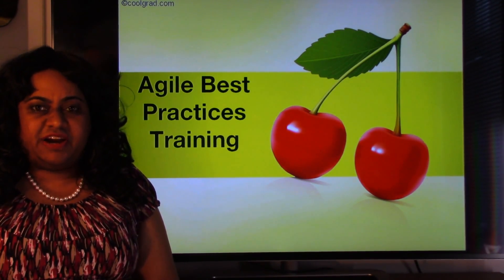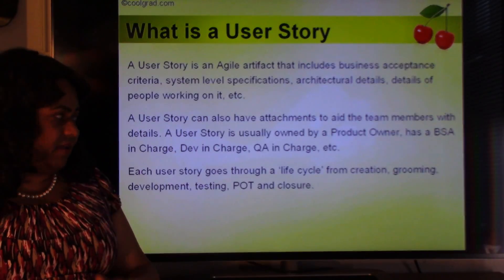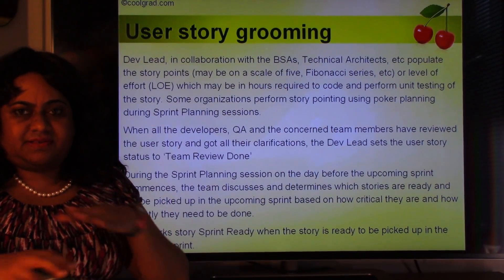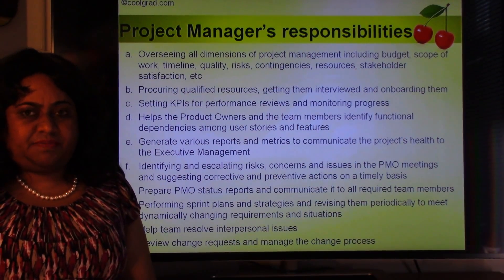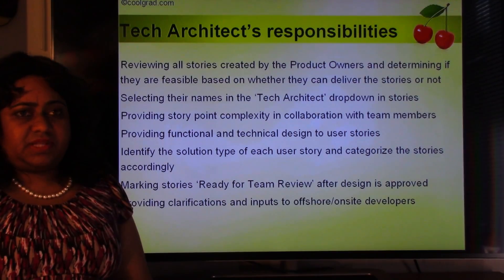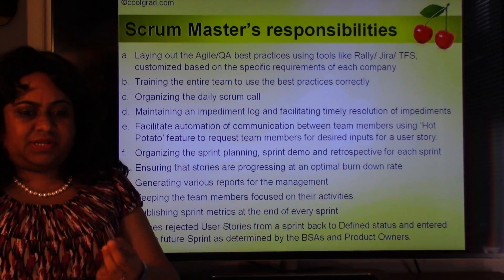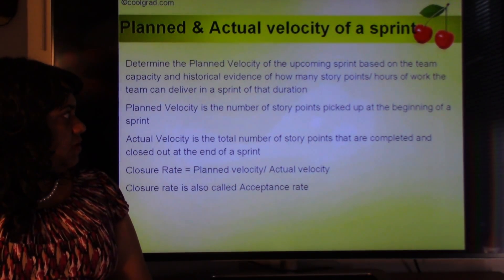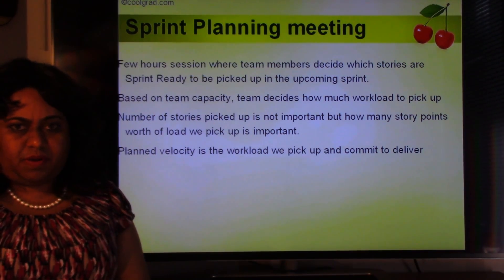Agile Best Practices Scrum Master Training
This coolgrad video explains Agile best practices and the role of scrum masters in a project. We talk about the roles and responsibilities of different team members (Product Owners, Business Analysts, QA, project managers, developers, release engineers, scrum masters, etc). We talk about sprint planning, pre-sprint, in-sprint and post-sprint activities. scrum calls, sprint metrics, reporting progress to the executive management, sprint retrospectives, etc